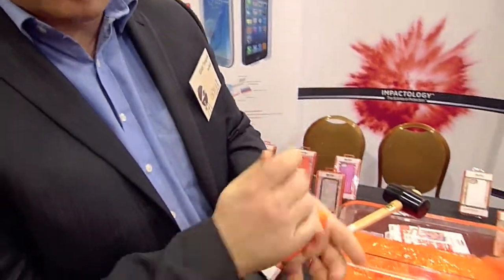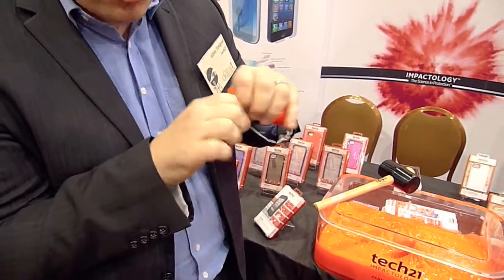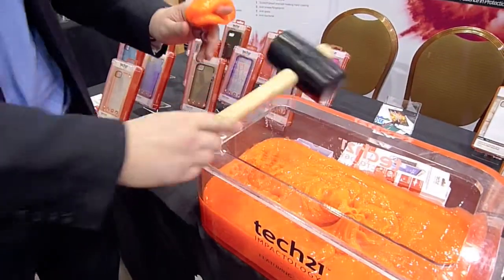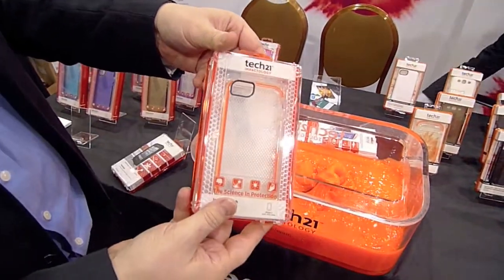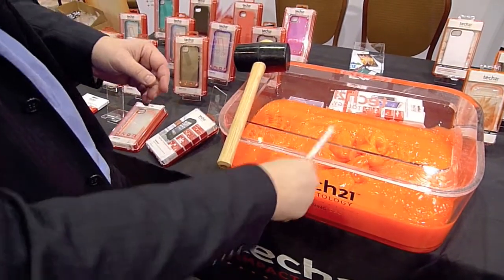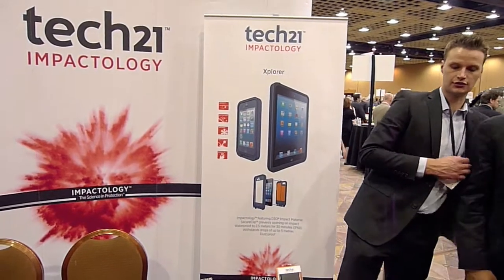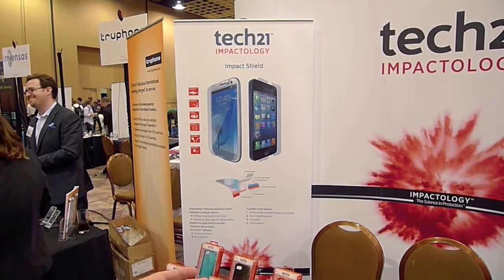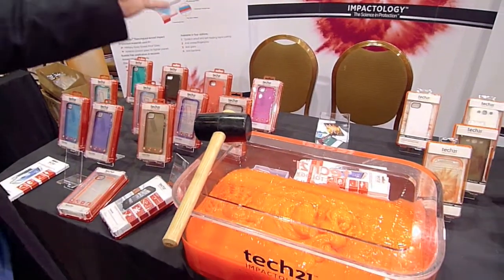Tech21 Impactology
Neat impact absorbing goo (a.k.a. D3O impact material) used in phone cases as seen at Pepcom Digital Experience 2013.